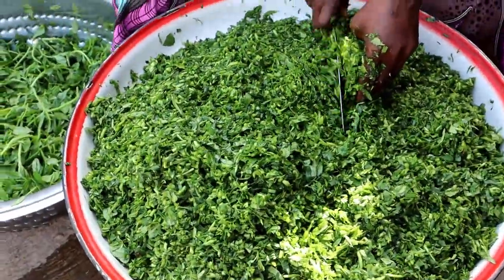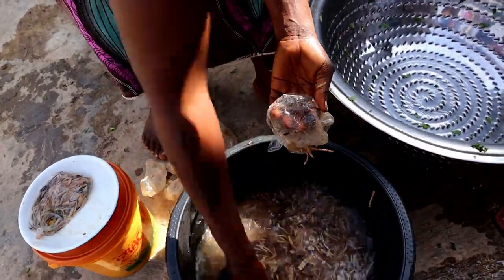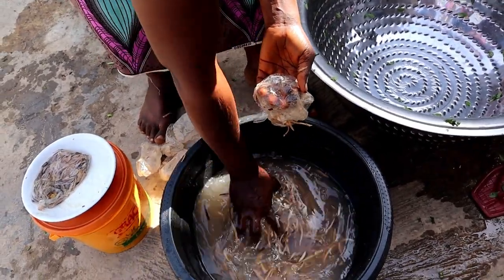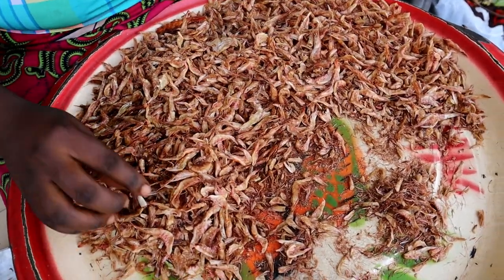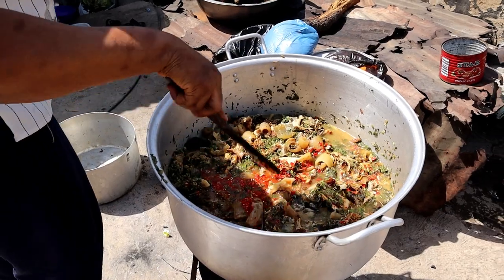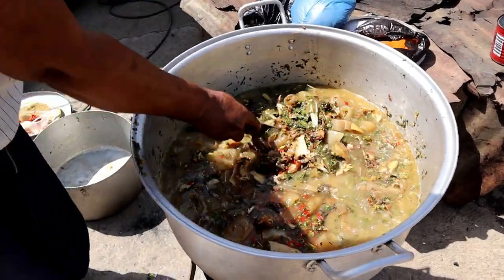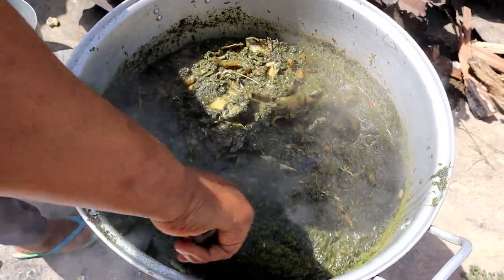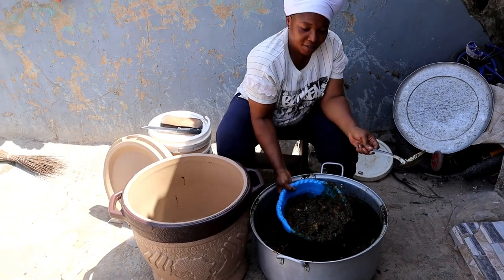VLOGMAS DAY 18!! A CAMEROON GROOM & BRIDE WEDDING FOOD PREPARATION